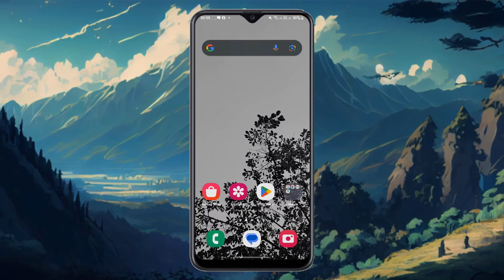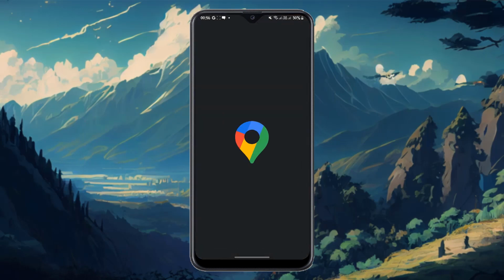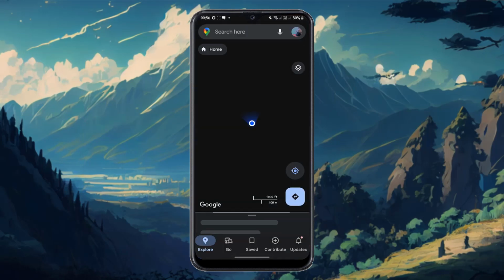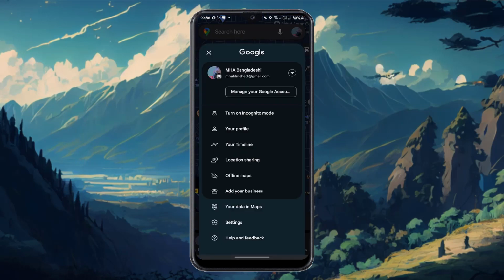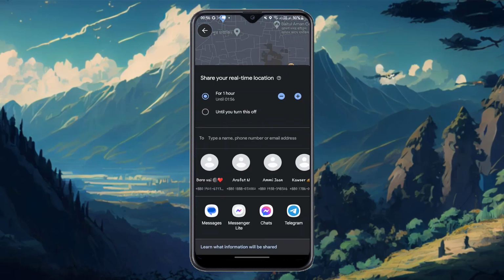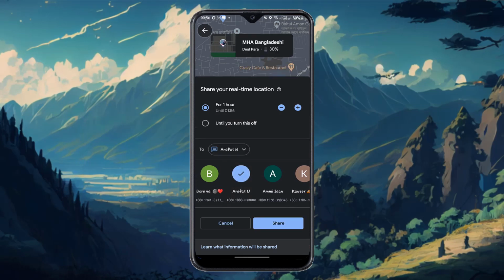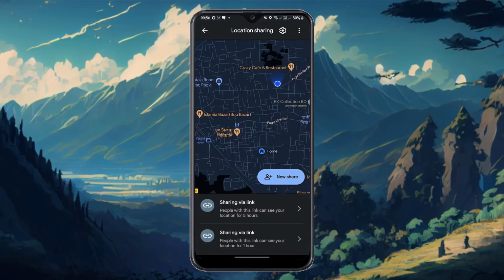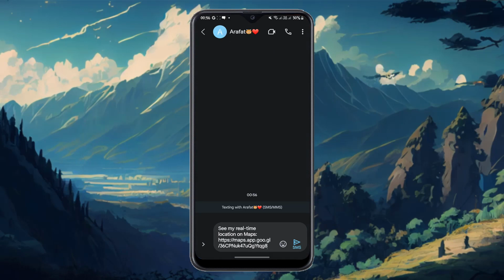How to see live location on Google map | TECH ON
Real-Time Tracking: A Guide to Live Location on Google Maps. Navigate Instantly: Viewing Live Location with Google Maps. Unlocking Live Location: A Step-by-Step Tutorial with Google Maps. How to see live location on Google Maps." In this video, we guide you through the step-by-step process of accessing and utilizing the live location feature on Google Maps. Whether you're coordinating meet-ups, ensuring the safety of loved ones, or simply staying informed, this tutorial has you covered. Join us on this journey of digital exploration as we showcase the simplicity and convenience of tracking live locations with Google Maps.